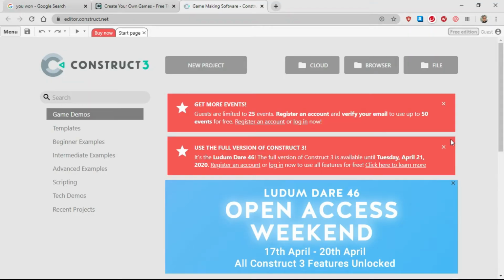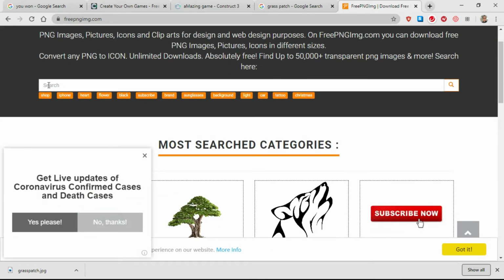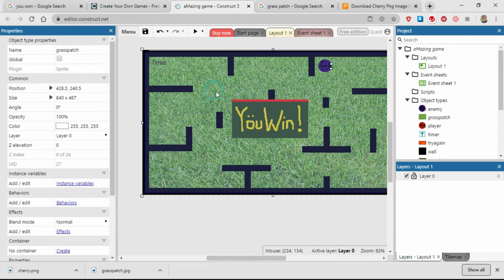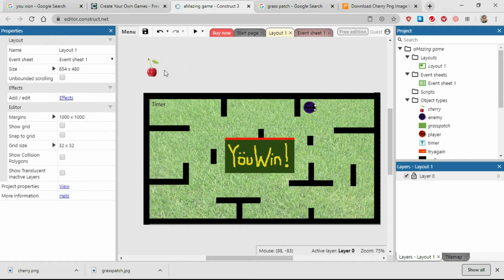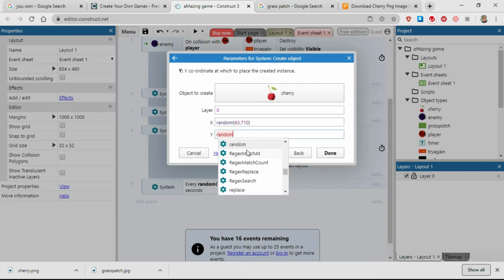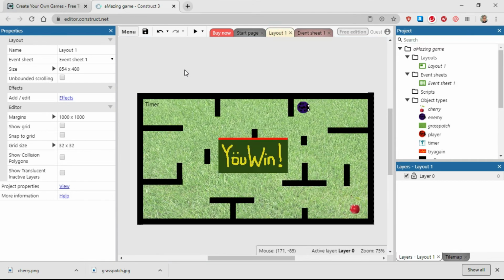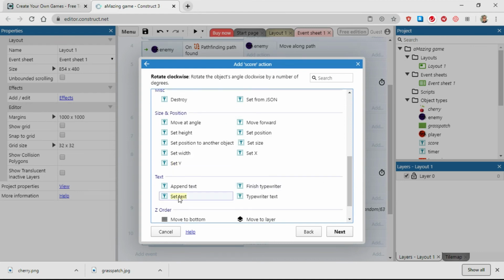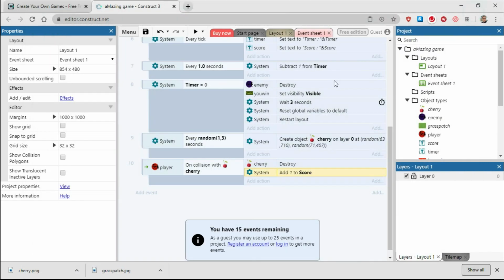[ENGAGE Kids Tech Track] Cospaces Lesson 6